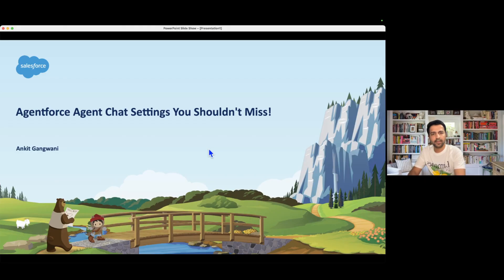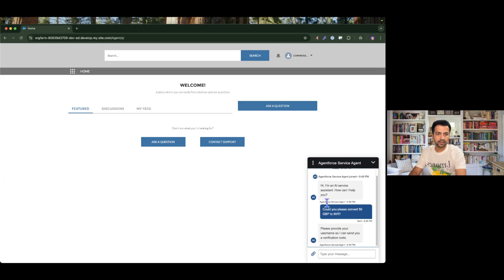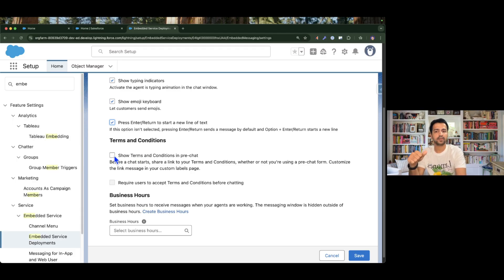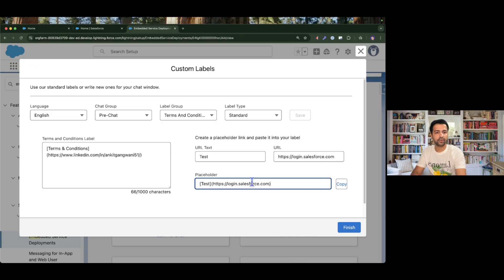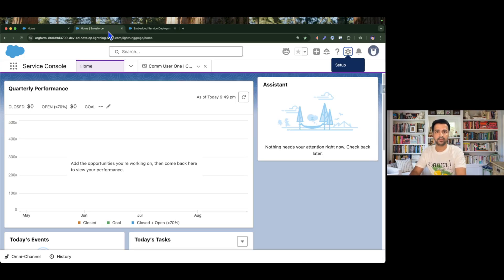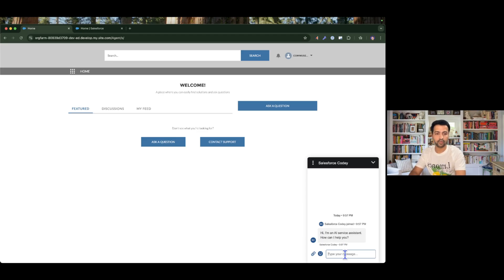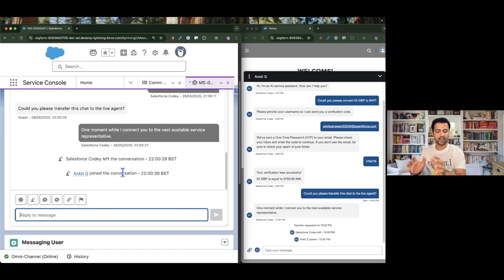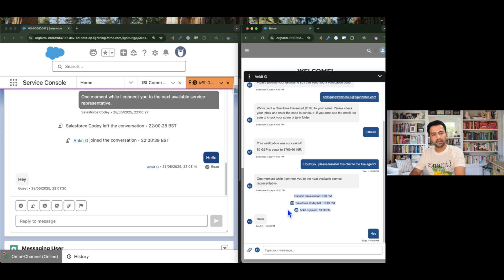Episode 13: Agentforce Agent Chat Settings You Shouldn't Miss | Embedded Service Deployment Settings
In this episode, I am going to explore simple yet powerful chat settings that can significantly enhance the agent experience. Learn how to enable:

1. Show read receipts
2. Show delivery receipts & show delivery status
3. Show typing indicators
4. Show emoji keyboard, and even add a
5. Terms & Conditions link—all with minimal configuration.
6. Require User Acceptance before chatting

These small tweaks go a long way in making conversations more engaging, transparent, and user-friendly for both agentforce  agents and customers. Whether you're building a support console or customizing your existing chat flow, these features are must-haves. Don’t miss out—watch till the end and upgrade your agent chat experience today!

If you're looking to enhance your Salesforce skills and dive deeper into Agentforce, this tutorial is perfect for you!